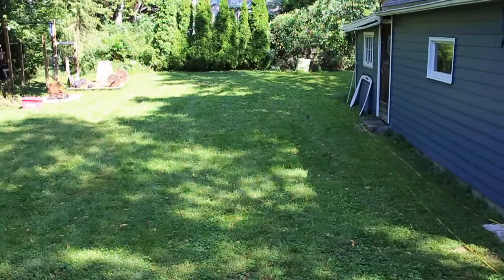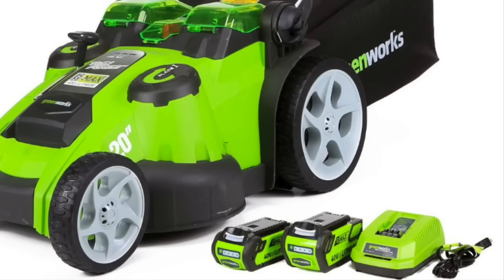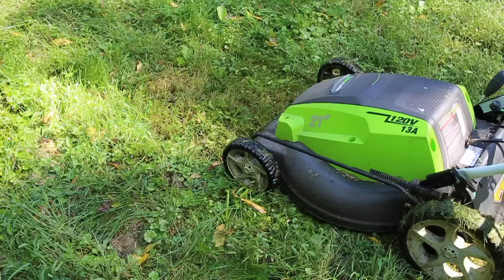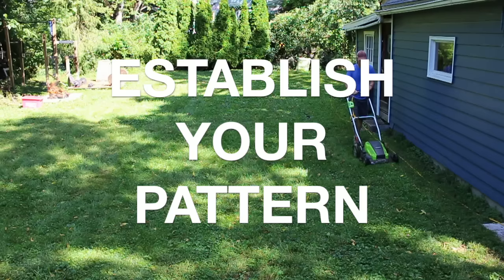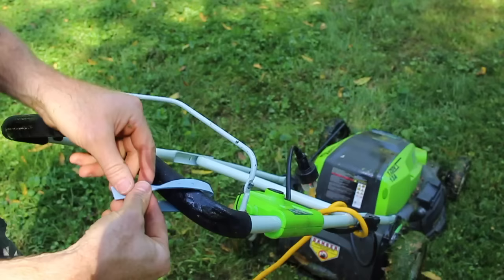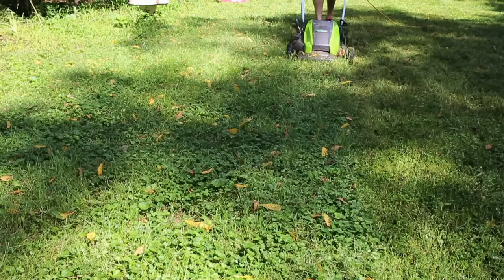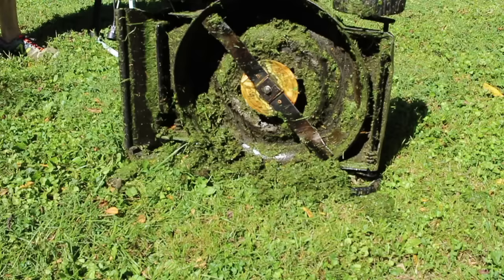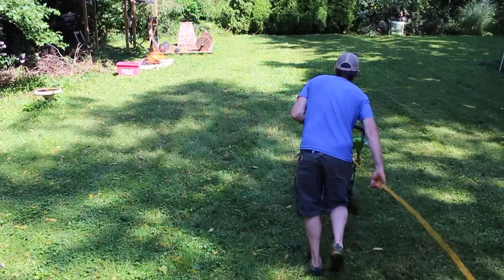Electric Mowing Tips and Tricks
This video covers dozens of tips and tricks for mowing effectively and easily with a corded electric lawn mower.

I go over choosing a mower, safety, basic mechanics, maintenance, managing your cord, mowing strategies, and even blade sharpening. Electric lawn mowers are very easy to use, do a great job, and take very little time to cover an average lawn.

My lawn mower is made by GreenWorks, and the more recent model is for sale on Amazon for $140 (I've always owned Black-n-Decker corded mowers, but this one is far better than those.)

Cerrowire makes the LOCKING EXTENSION CORD I use for mowing. Though mine is yellow and not red, this locking 100-footer is for sale on Amazon

Smith's lawn mower blade sharpener, which is the one I use, is just under 20 bucks on Amazon

The file I sharpen my blade with is this one

The all-natural bug spray I use is not longer on the market, but it's very similar to this one for sale on Amazon

The mosquito-repellant bracelets I strap to my mower are these ones